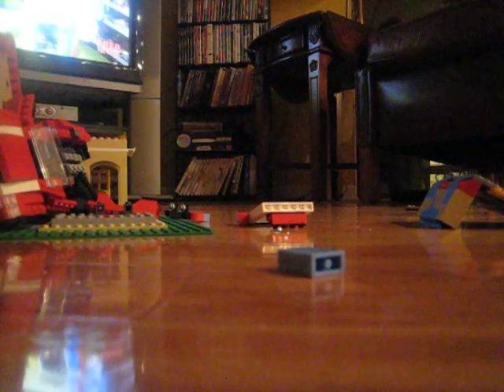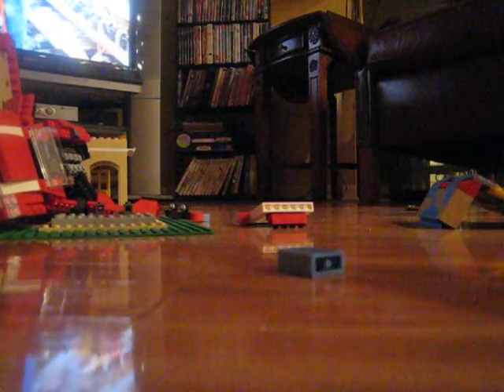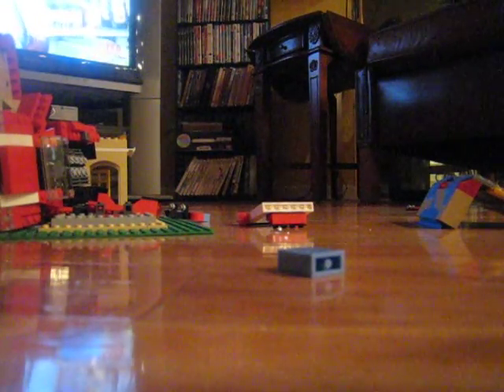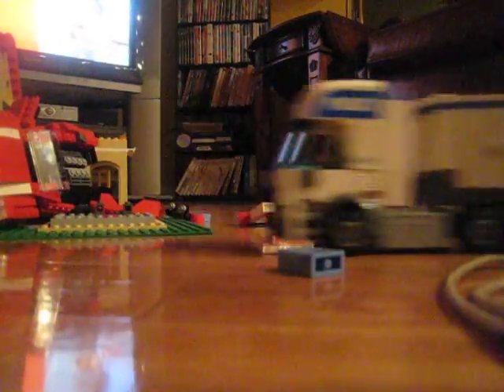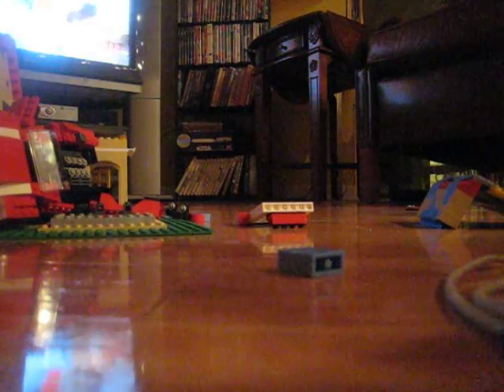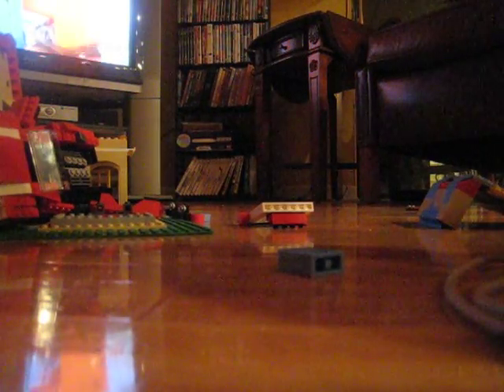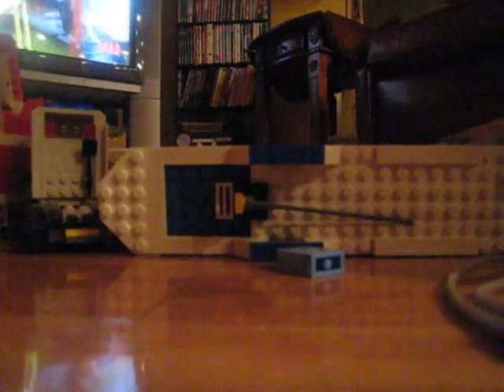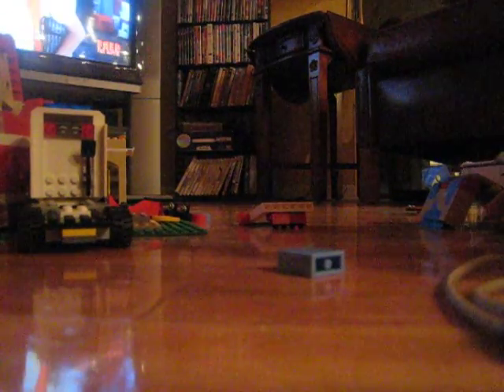lego car ramp crash!!!!!!!!!!!!!!!!!!!!!!!!!!!!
i took lego cars an a house and crashed them to gether